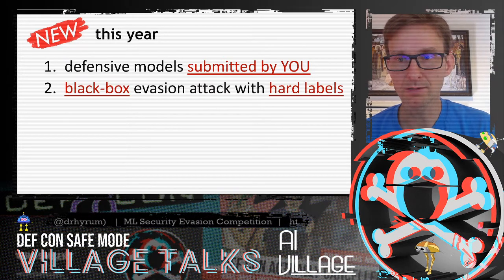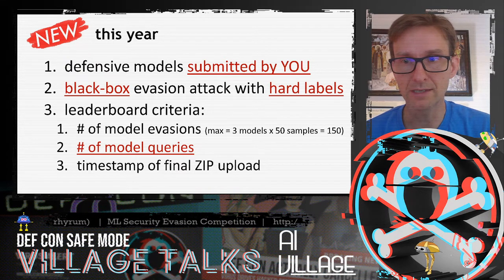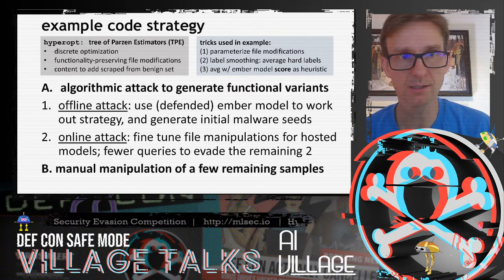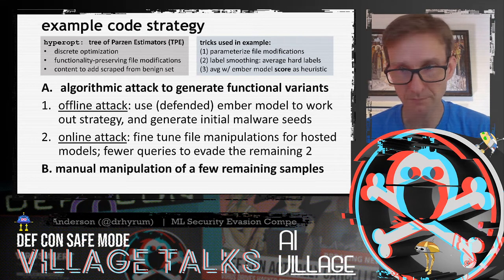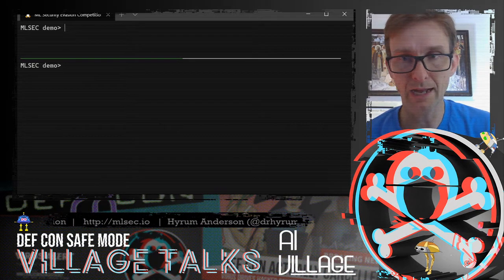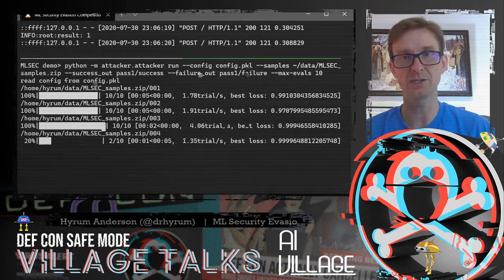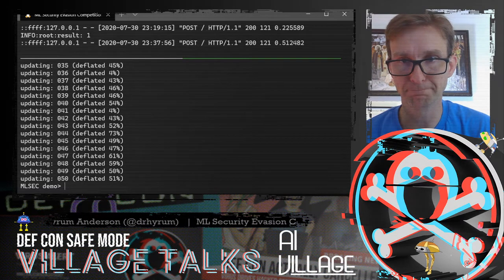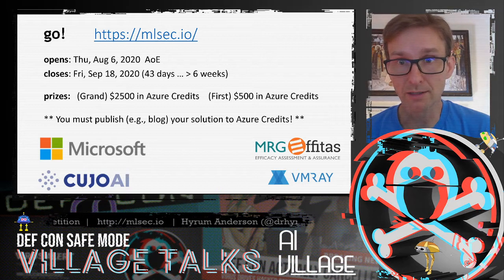Evading ML antivirus (demo) - ML Security evasion competition ATTACKER challenge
This demo shows how to use the sample code at

to evade static antimalware models based on machine learning.  This demo was presented at DEFCON's AIVillage to kick off the ATTACKER challenge of the ML Security Evasion Competition